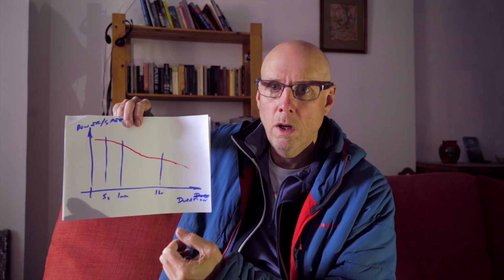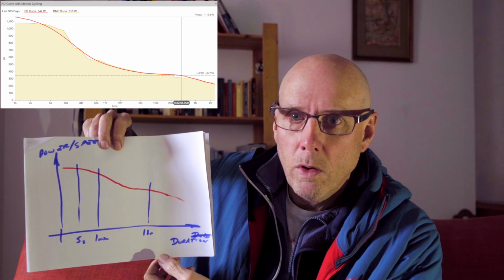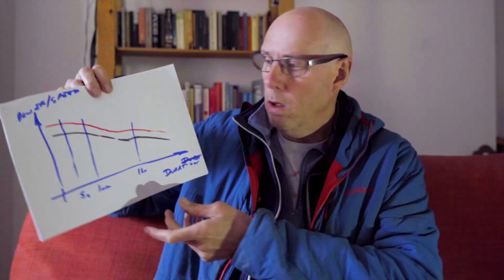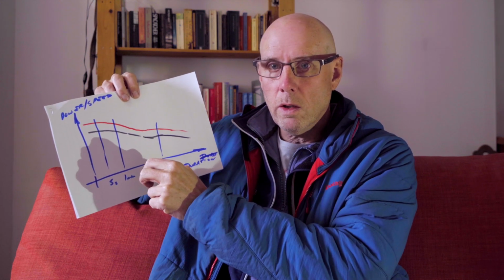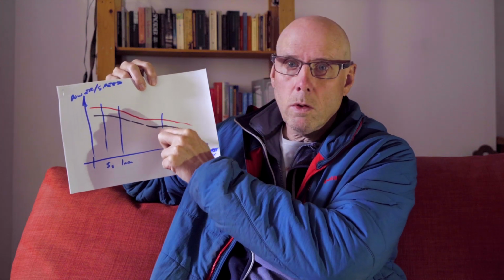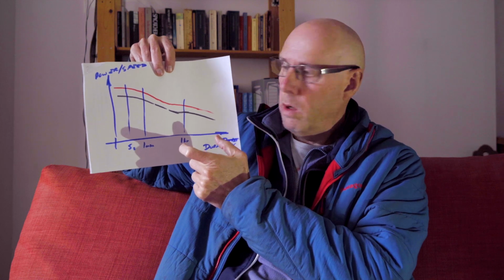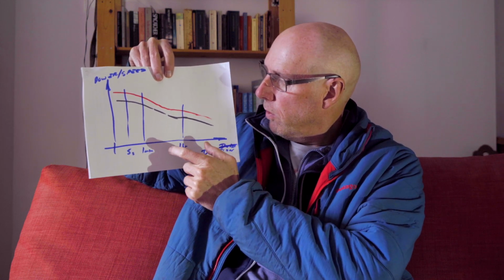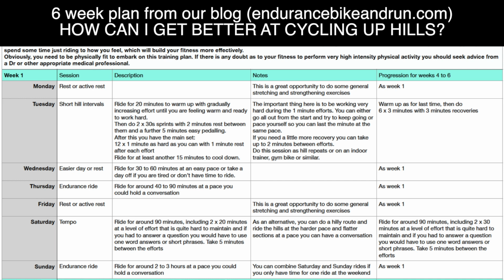Get faster at cycling up hills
This video is about Why do you struggle to cycle fast uphills and how to get better.

Here is a link to our blog article on how to get faster at cycling up hills, where you can find a lot more details and a 6-week training plan to help you build your fitness.